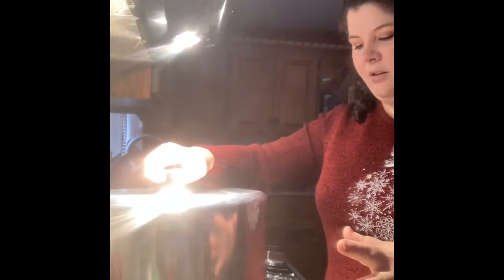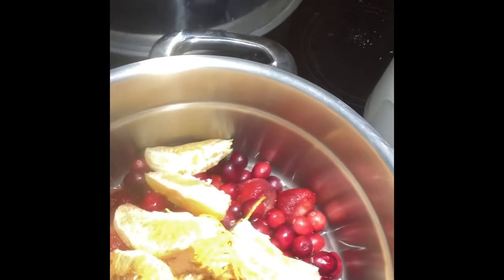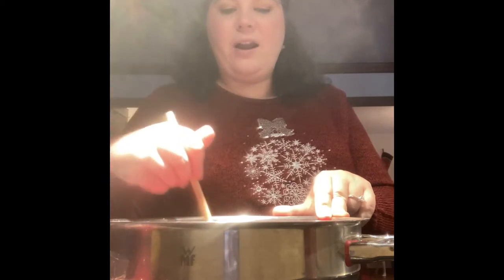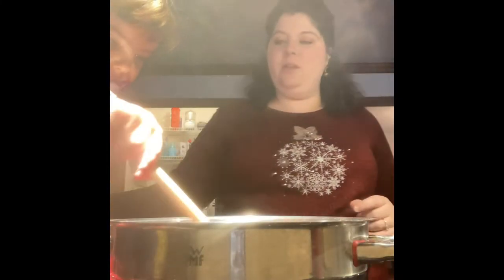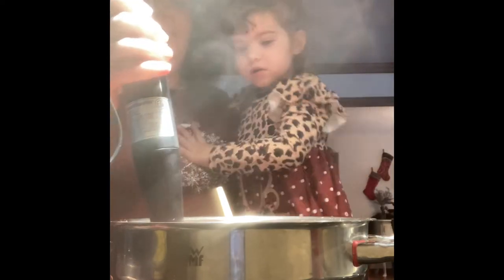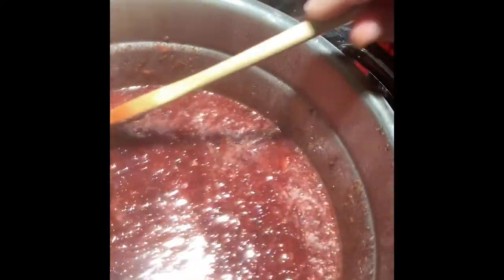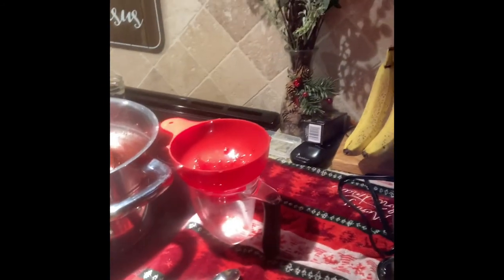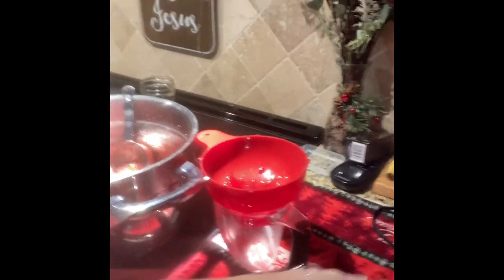Can with me! Christmas Jam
A literal step-by-step guide on making and canning Christmas Jam.

You will need:
12 oz bag of fresh or frozen cranberries, thawed if frozen
16 oz fresh or frozen strawberries, thawed if frozen
1 orange, zested and peeled
2 Tbsp orange zest (from above orange)
4 cups sugar
1/2 cup filtered water
1/4 tsp Ground Allspice
1/4 tsp Ground Clove
1/4 tsp Ground Cinnamon
1 box Sure Jell fruit pectin (I used the yellow box in the video. Pink box is also fine)

Once you’ve gathered your ingredients, start the video, and let’s get canning!

Link to canner: Kitchen Crop VKP Brands Steam Canner, 7 Quart Jar capacity, Silver